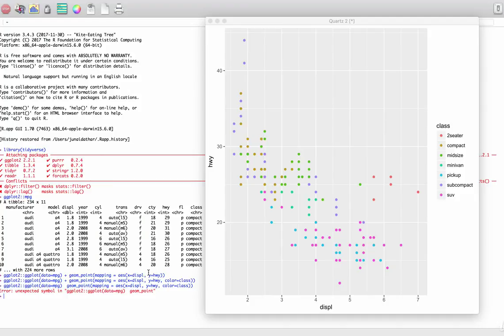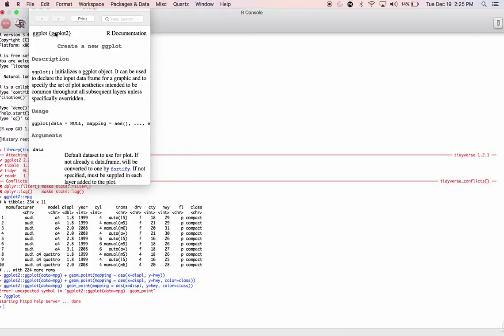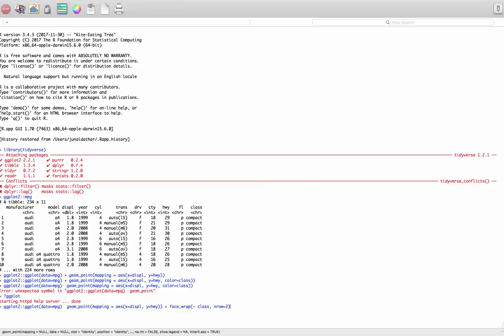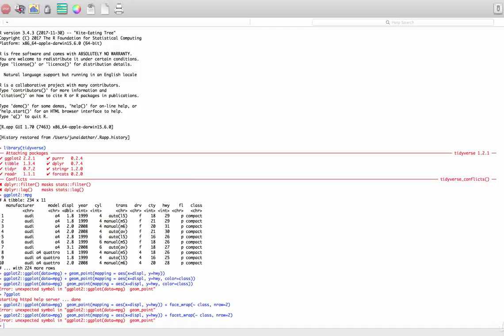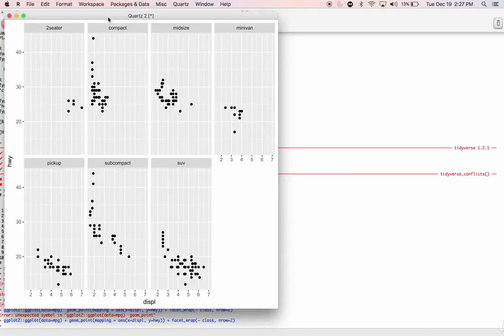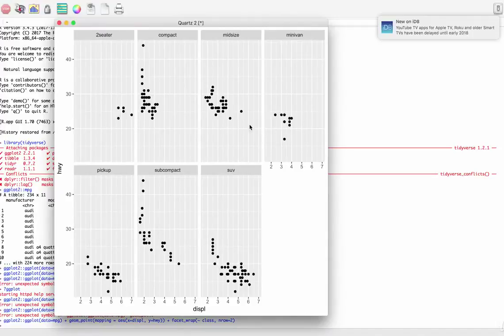4 Error Handling and Facets with R Studio